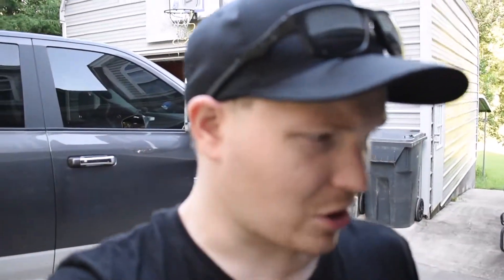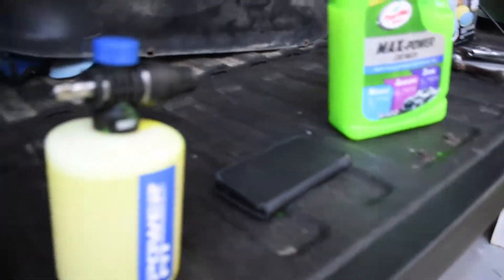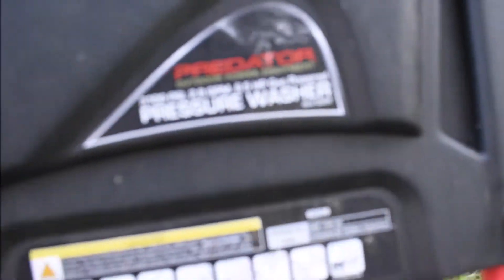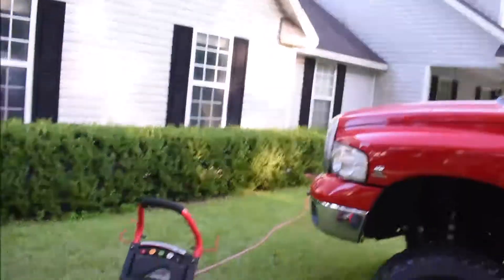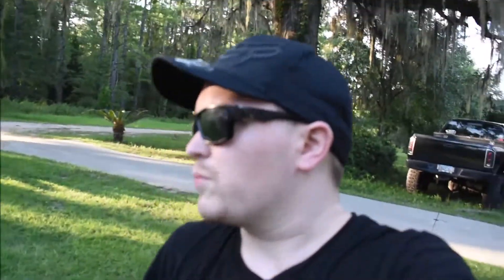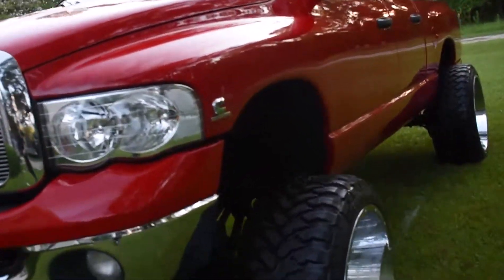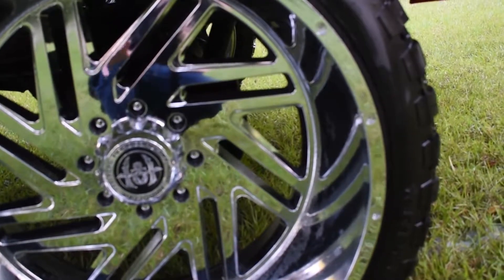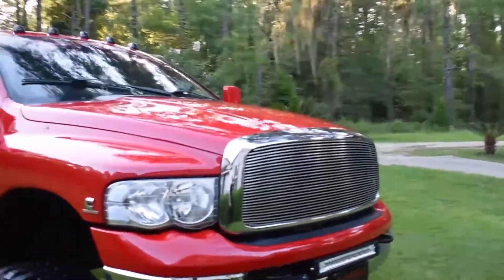How to wash a lifted truck with chemical guy's product's